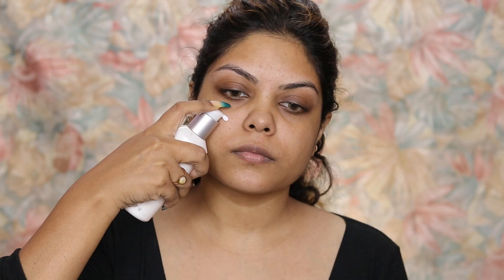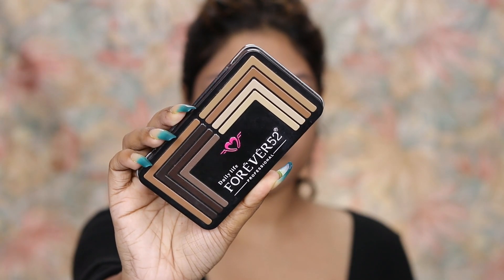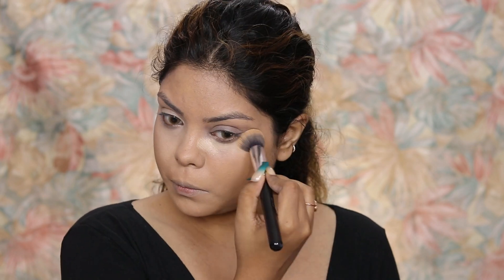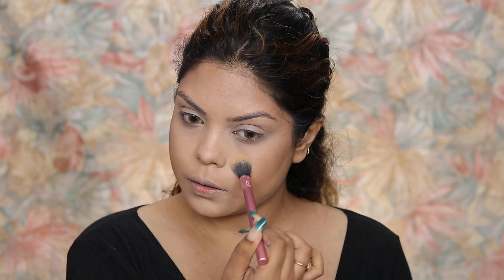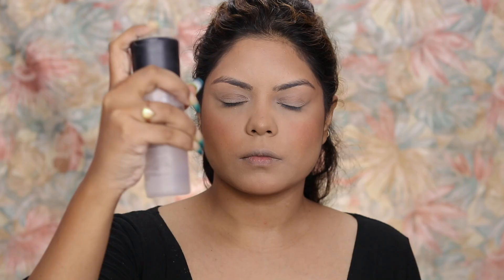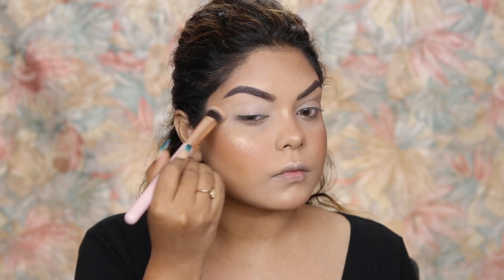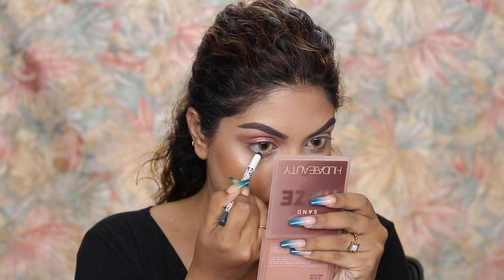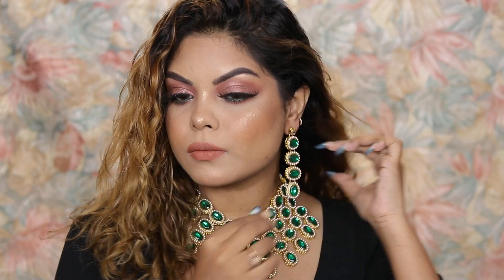GRWM - INDIAN GLAM WEDDING GUEST LOOK | SOHINI CHANDA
My Equipment -
Camera - Canon 80D
Lens - Canon 50mm
Lights- soft box
Mic- Boya Lapel
Background light- Simpex 270

TAKECARE